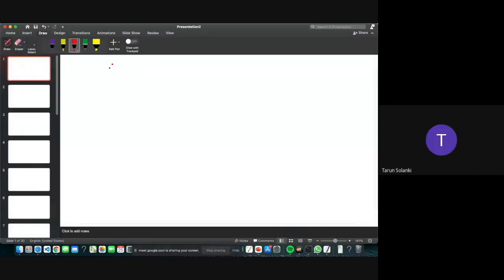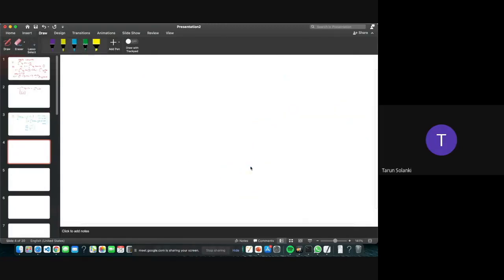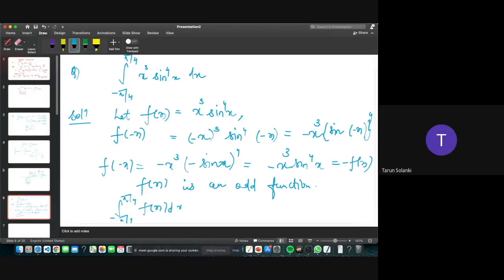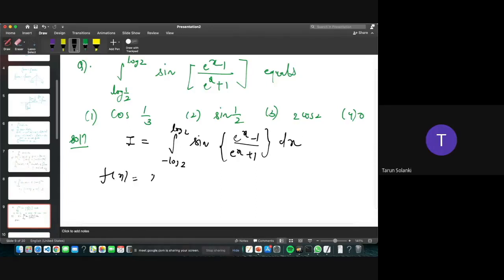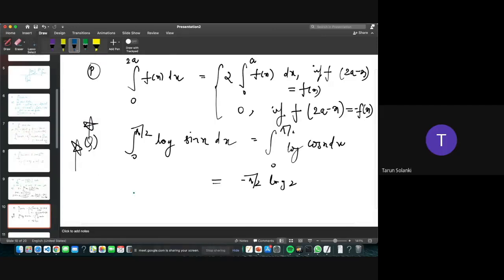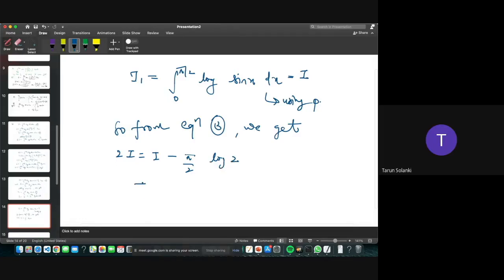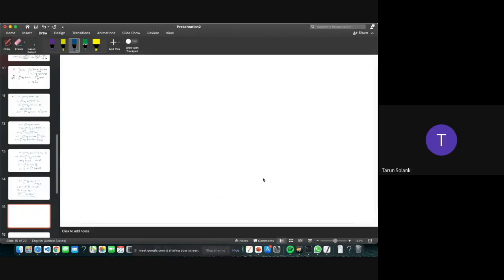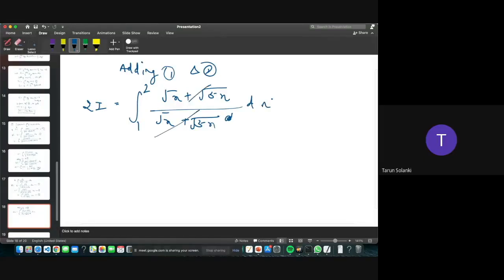Maths Live Lecture 18 (Definite Integration Part II) By Tarun Solanki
Topic Name : Definite Integration Part II
Prof name : Tarun Solanki
Conducted on : 25th Jul 2021 8am - 9am